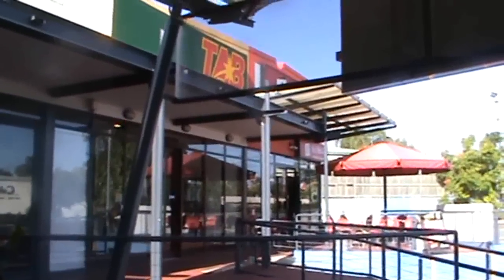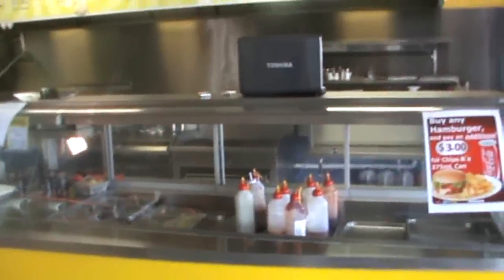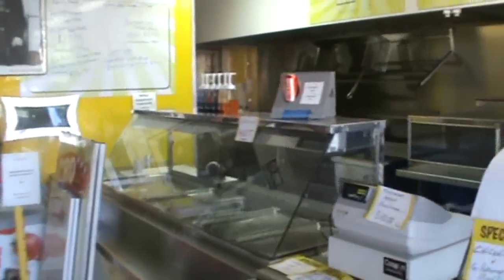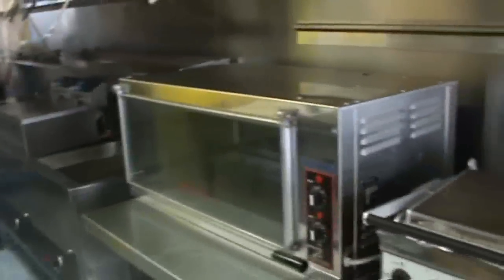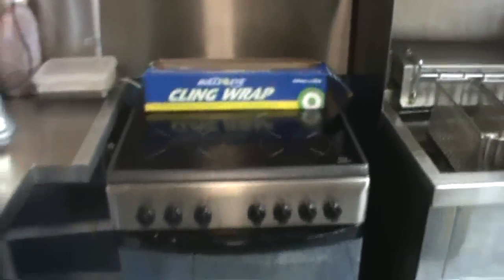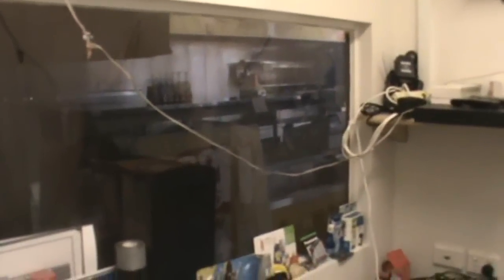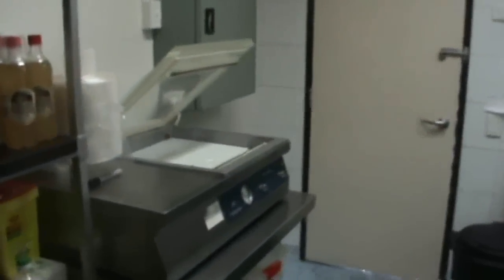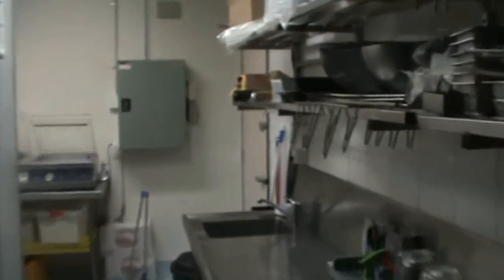Burger Cafe - Brisbane Southside - $59K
One of the most immaculate burger/cafe/takeaways we've seen for a while.

HUGE potential with this shop, due to street exposure and centre appeal.

call darryn on 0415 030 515 to enquire